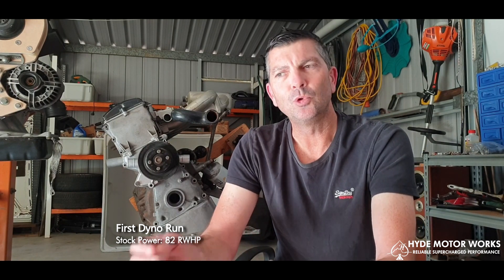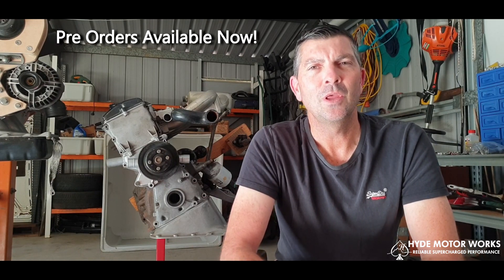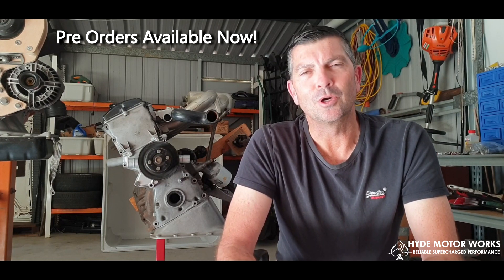BMW M10 Supercharger Kit Dyno | BMW 2002, E30 & More | Part 3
Travis returns with a dyno update on his infamous O.T. M10 Supercharger Kit installed on his own E30 with the legendary BMW M10 Engine.

Going in depth on the entire process and build experience after the car was dyno tuned by Fullnoise Performance in Australia. The O.T. M10 kit shows a near 100% HP increase at 163 RWHP (or some 190 Engine HP) from just under 6 PSI on the stock engine that typically makes 80 RWHP.

In development since 2020 by its designer and engineer, Travis Emmett from New South Wales, Australia.  This kit uses the Eaton M45 Supercharger (M65 Mercedes variant), with future plans to support superchargers such as the SC14, Eaton M62 and Rotrex C15, C30 & C38.

The BMW M10 Engine (also found on the older E30 and BMW 2002 models as well as the BMW 1800, 1802, E12, E21, E28) has a history to it for setting records in the racing world in mid 20th century. It was the base from which BMW Built the M12 used in Formula 1, known for making upto 1400 HP.

O.T. M10 Kits are in stock and ready to ship from Winter 2023.